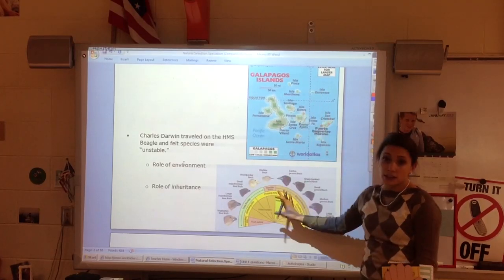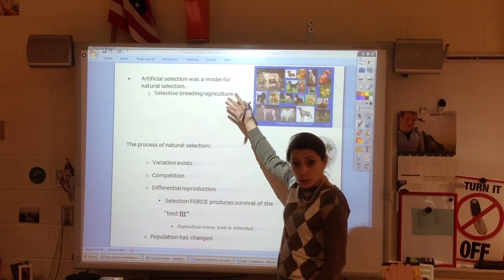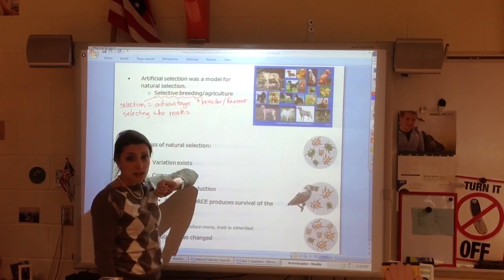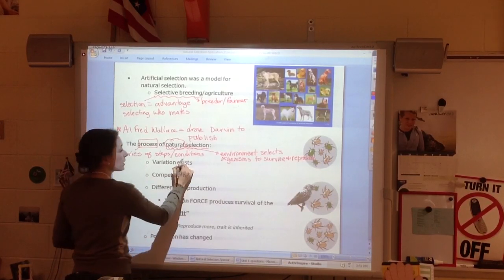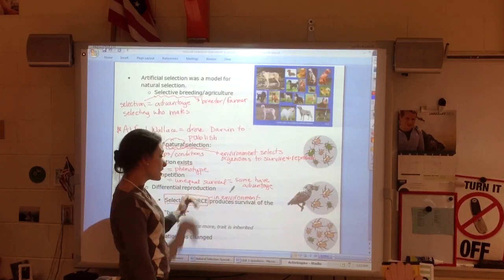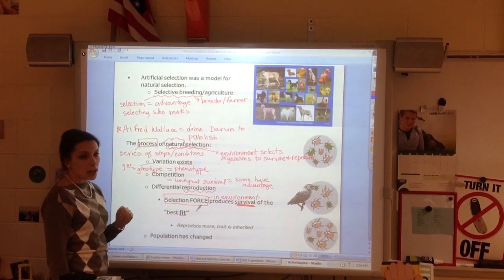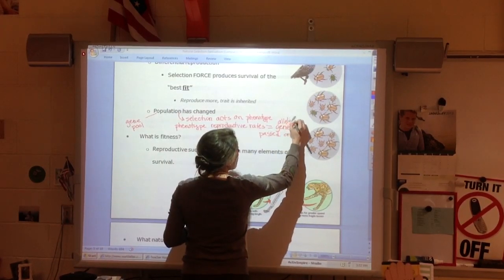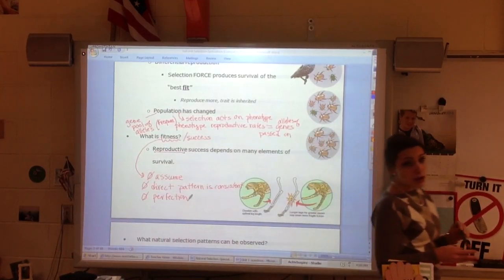Evolution video #3 - Natural selection